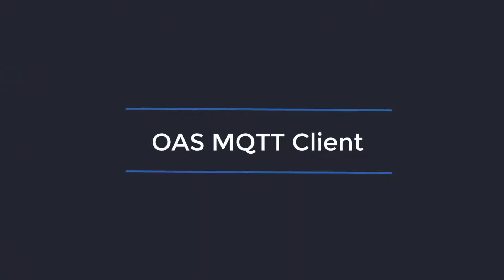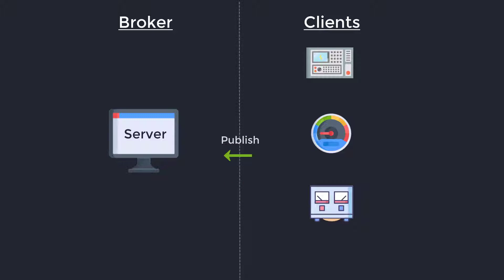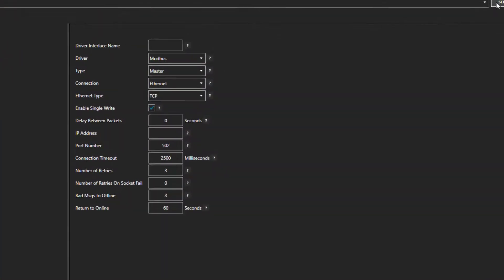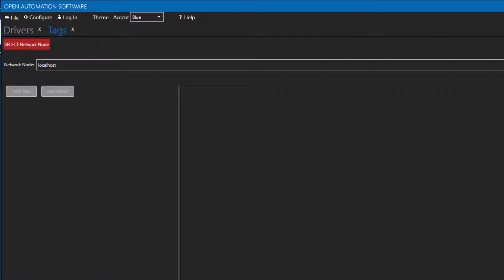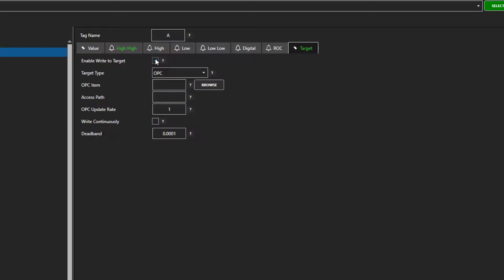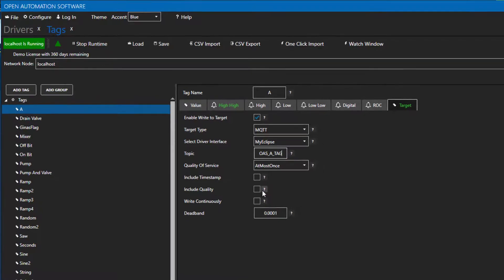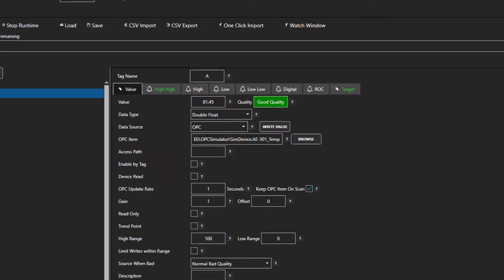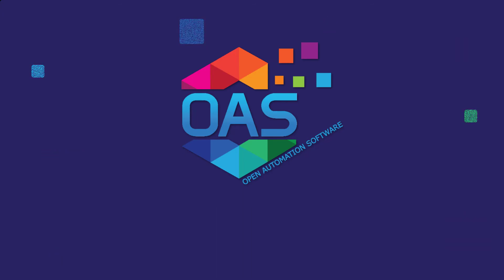MQTT Client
Interfaces for Modbus, Siemens S7, ControlLogix, CompactLogix, GuardLogix, Micro800, MicroLogix, SLC 500,PLC-5, OPC, OPC UA, MTConnect, and more.